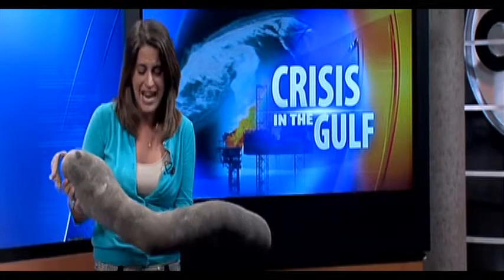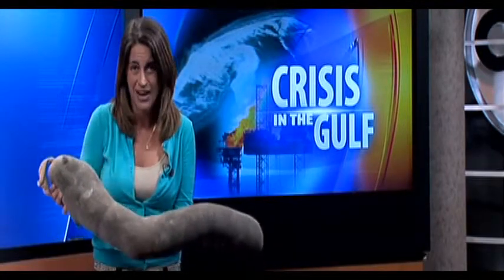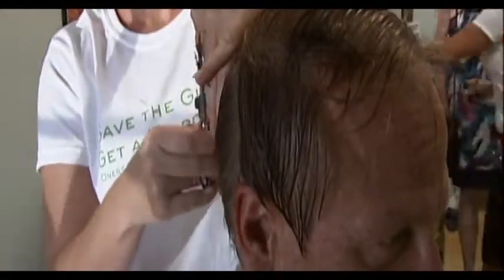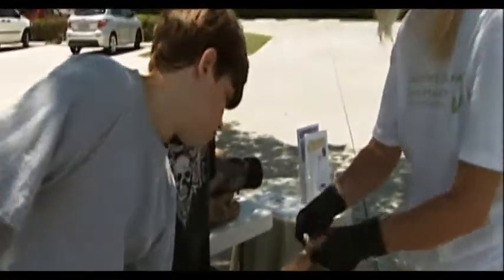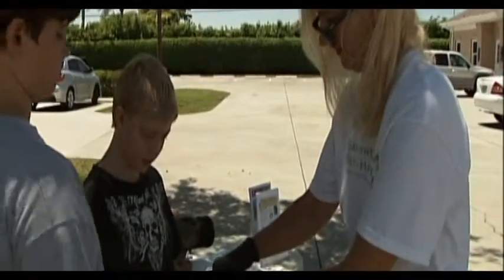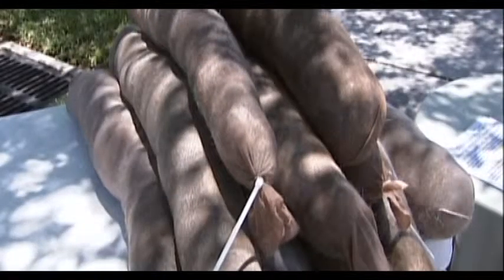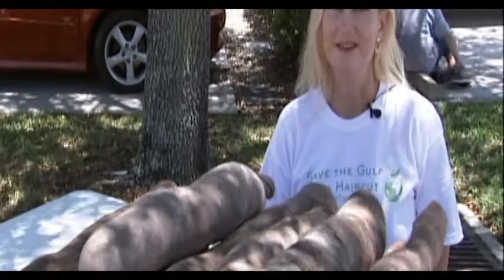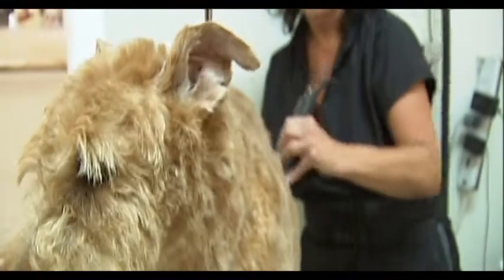Hair booms made in Southwest Florida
To combat the Gulf Oil Spill thousands of Southwest Floridians join the "Matter of Trust" national initiative...and make some of the very first hair booms to go towards the cause.